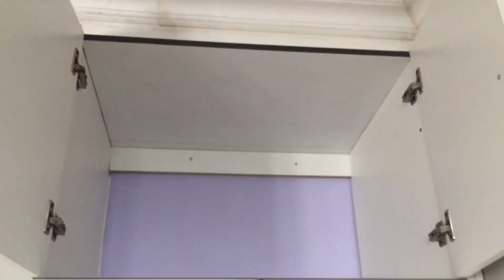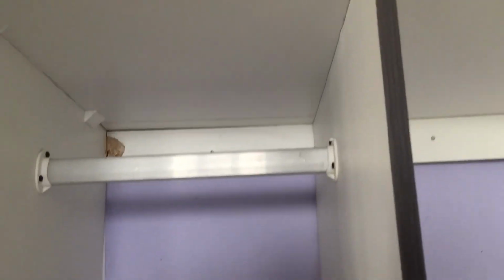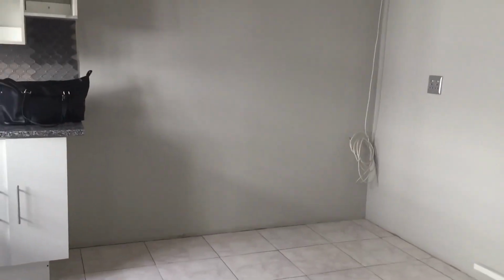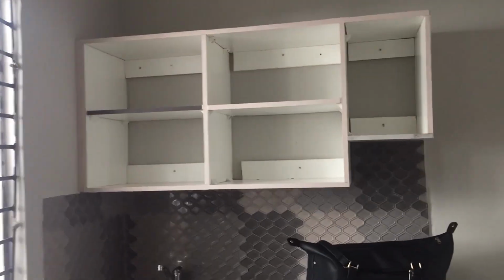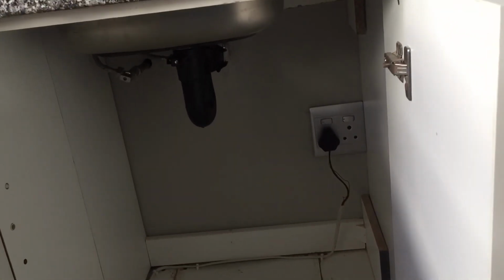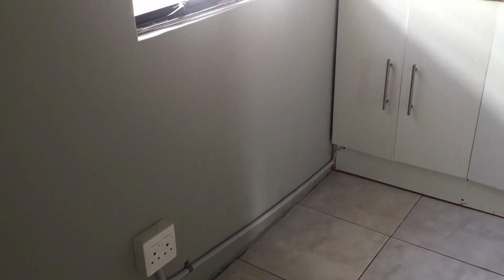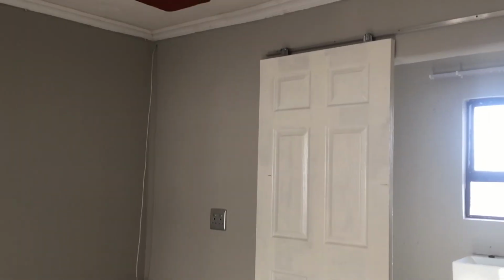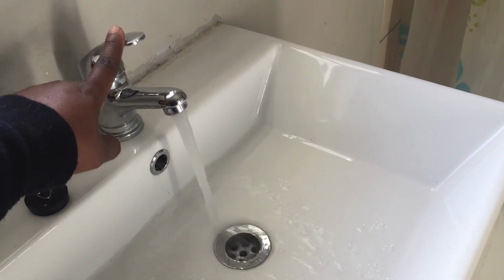Empty Apartment Tour|Rural Modern Studio Apartment